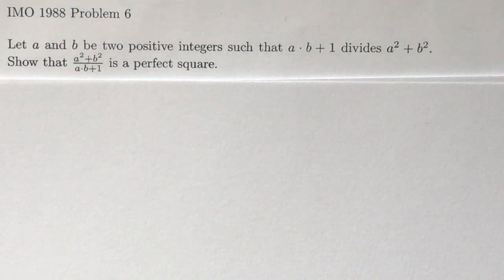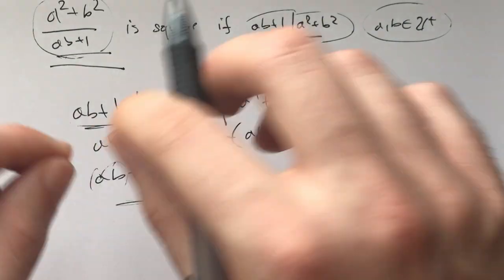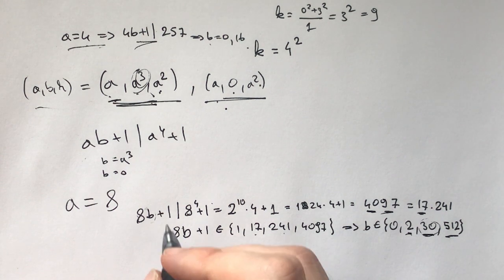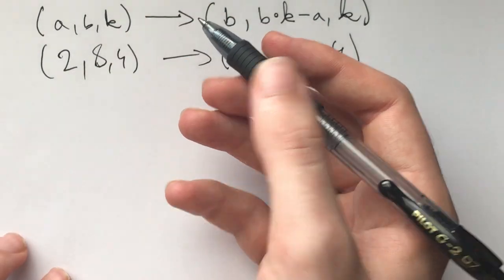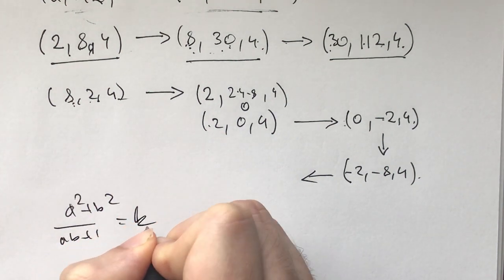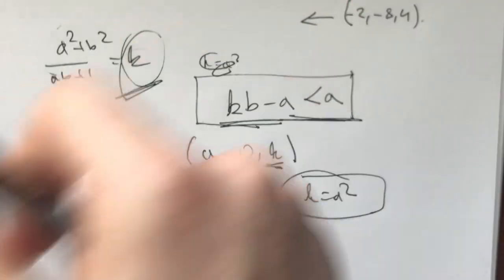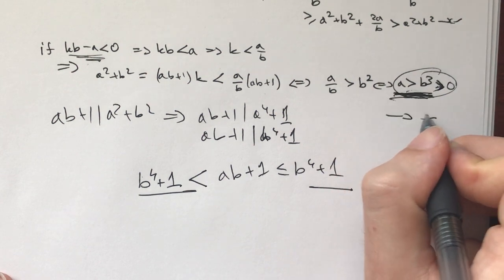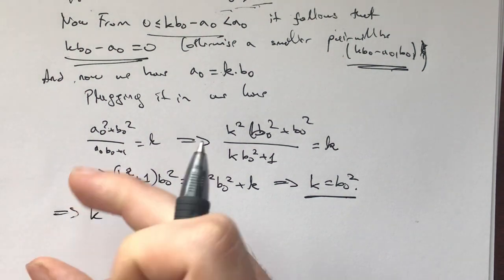Solving the legendary problem #6 - International Math Olympiad 1988 - P6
Here is the reasoning behind the so called "legendary problem #6", which was popularized by Engel in his Problem Solving Strategies book. It's a very good problem for the time and here we'll look at how we'd solve it if we had never seen the trick before.

A couple of things you need to solve this problem:
    - a decent understanding of divisibility
    - the tenacity to play with a lot of small cases and think about the problem
    - POTENTIAL SPOILER: a minimal understanding of the extremal principle (pun very much intended)

Even with the spoiler you're not significantly better equipped to solve this problem as opposed to someone who didn't see the hints. You might be worse equipped if you try and try to apply some extremal principle without playing with the problem and thinking about it by yourself.

With all of that out of the way, let's solve this lovely problem.